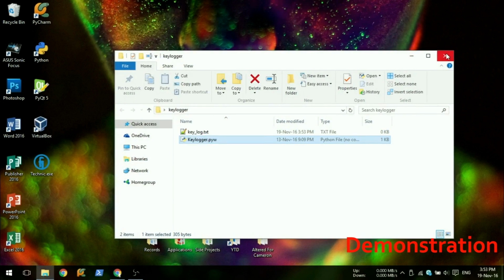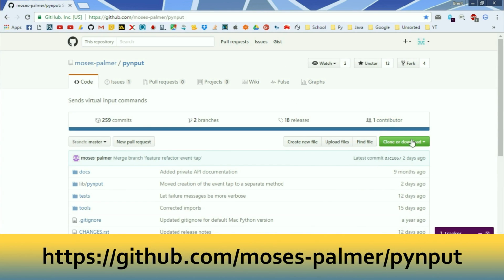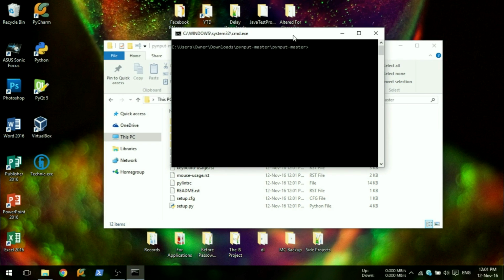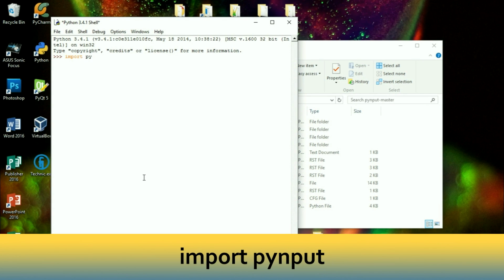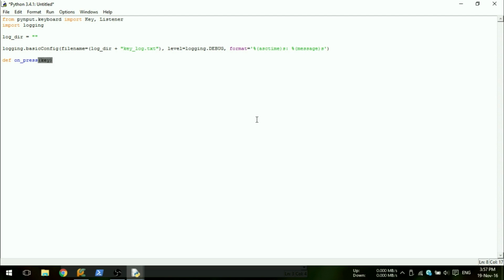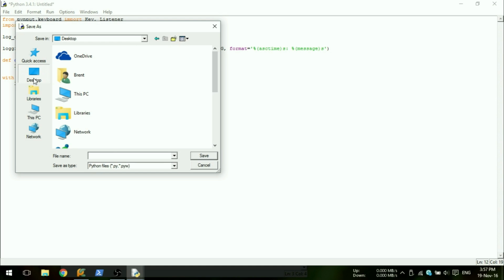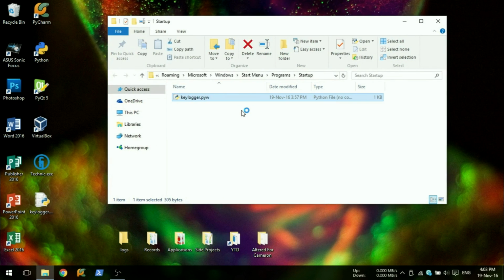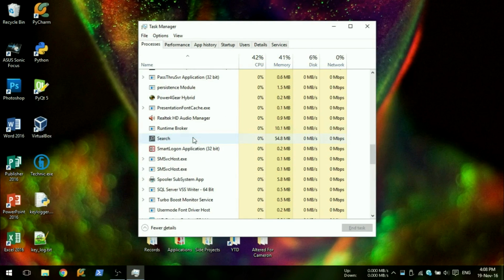Python Keylogger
This is a python 3 keylogger which will work on windows, mac and linux. This script is 8 lines long and usues the pynput module. This python keylogger will store typed keys in a file in order of when they were typed.

NOTE: Change "logging.info(key)" to "logging.info(str(key))" at 1:27 to avoid non-string errors.

NOTE: Shift + Right Click now gives an option for PowerShell instead of cmd (this is Microsofts fault). It is fine to execute the same commands in PowerShell; it does nothing different. So you can use PowerShell or open cmd and 'cd' to the directory.

Instead of manually installing pynput as I show at 0:19, you could run "python -m pip install pynput"; this method is much faster.

You may use this on your own computer but you must have permission of the owner and all users to use this on someone else's computer. I will not be held liable for your mistakes and activities.

As of 21-9-17 Python 3.6 is now supported. Later versions of Python are still not supported.

In no way do I recommend this script to be used for malicious purposes. If you are going to test this keylogger out on anyone, make sure they are fully aware of they keylogger.

🐍 In this video I use Python 3.5.